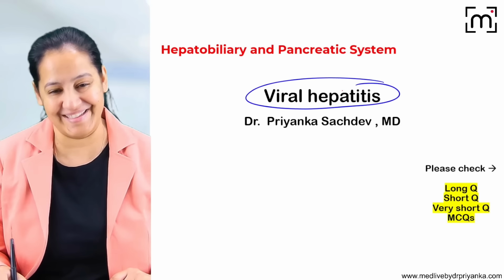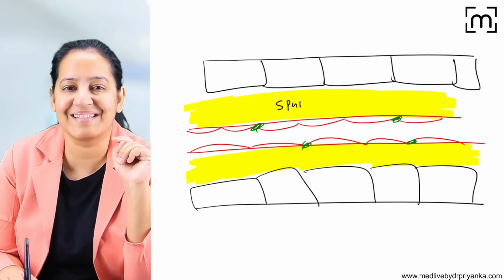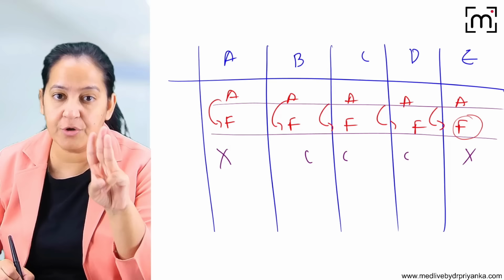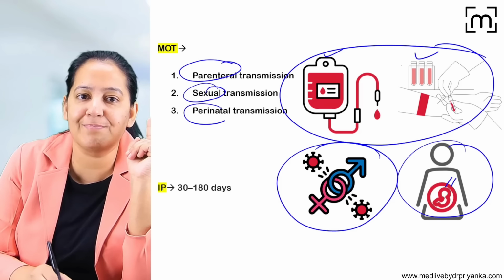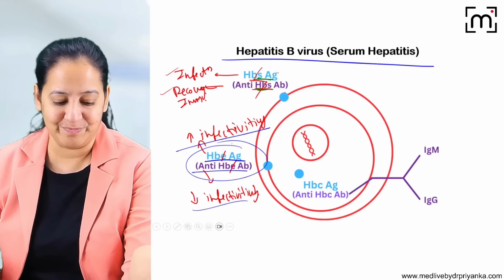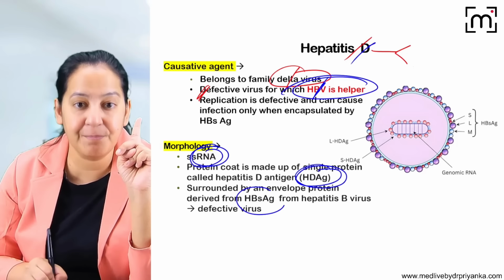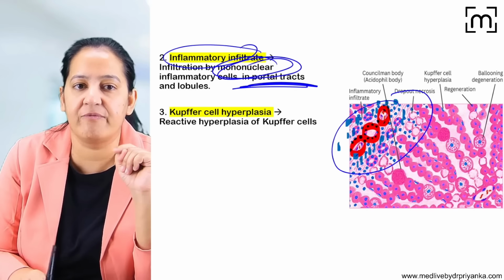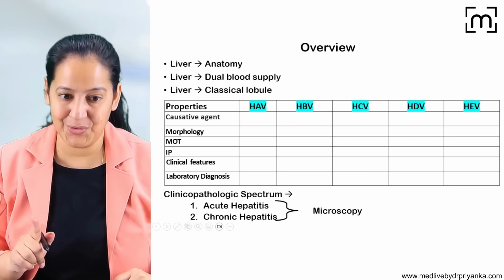Viral Hepatitis Pathology | Types (A, B, C, D, E), Serology & Morphology | Dr. Priyanka Sachdev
🦠 Viral Hepatitis Simplified – Must-Know for MBBS & NEET PG!
Hepatitis A to E confusing you? This high-yield topic is often asked in prof exams and NEET PG — and it’s finally time to make it stick! In this video, Dr. Priyanka Sachdev breaks down Viral Hepatitis in a clean, conceptual, and exam-oriented manner so you never forget it again.

Whether you're in MBBS 2nd Year or prepping for entrance exams, this lecture is a must-watch!

✅ In this video, you’ll learn:
• Types of viral hepatitis: A, B, C, D, E
• 🔍 Incubation periods & risk groups
• 📈 Severity, chronicity & complications
• 🩸 Serology of Hepatitis B (HBsAg, Anti-HBc, etc.)
• 🔑 Key differences & mnemonics
• 🧠 High-yield points for MCQs & viva
🚨 Struggling with Microbiology or Pathology in MBBS?
This lecture is part of the Prof Buster LIVE Course – available now on the MedLive App.

With Prof Buster, you get:
✅ Daily Live + Recorded classes
✅ Exam-focused notes + soft copy book
✅ MCQ practice + quick recall methods
✅ NEET PG-ready concepts from Day 1

🎯 Start your journey to top your prof exams with Dr. Priyanka Sachdev!